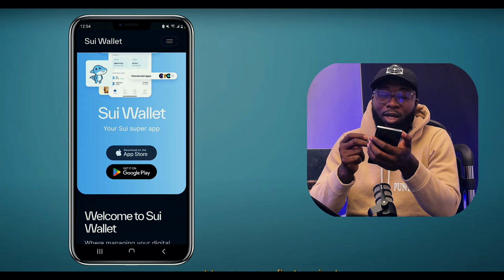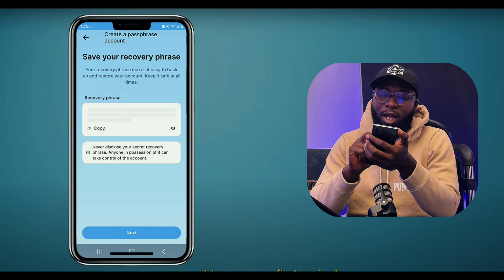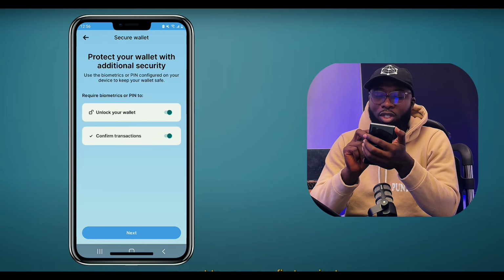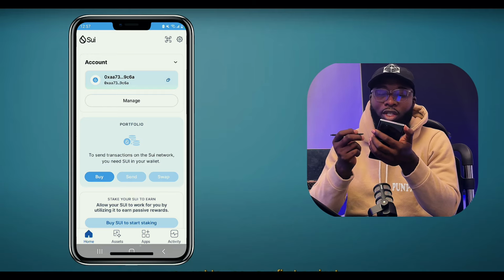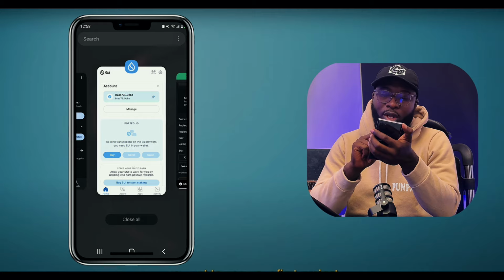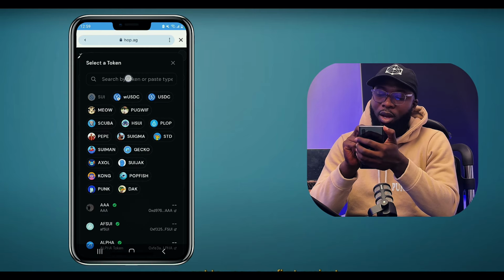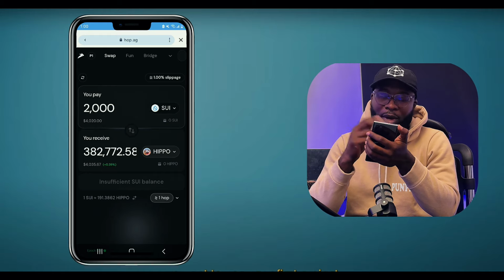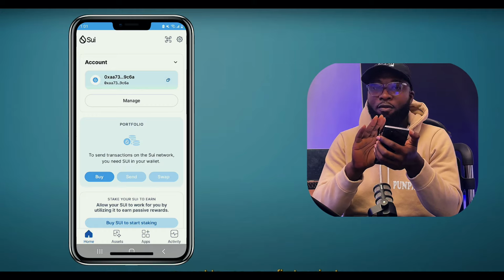How To Set Up A SUI WALLET/ TRADE MEMES DIRECTLY WITH HOP AGGREGATOR.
$sui $airdrop
Sui wallet tutorial video and trade memecoin directly inside the sui aggregator without dex or bot.

💥HOT AIRDROPS 🔥

The content presented herein reflects solely the opinions of the speaker, who is not a licensed financial advisor or registered investment advisor. It is important to be aware that trading cryptocurrencies carries a substantial risk of loss, and there is no guarantee of any specific results or outcomes. Before making any financial decisions or engaging in cryptocurrency trading, we recommend seeking advice from your financial advisor.

TIMESTAMP:
00:25 INTRO
00:59 CONCENTRATION
01:59 THE WEBSITE
02:59 SETTING UP ACCOUNT
03:59 WALLET NAVIGATION
04:59 HOW TO TRADE MEME
05:59 HOP AGGREGATOR TUTORIAL
6:00 THE END